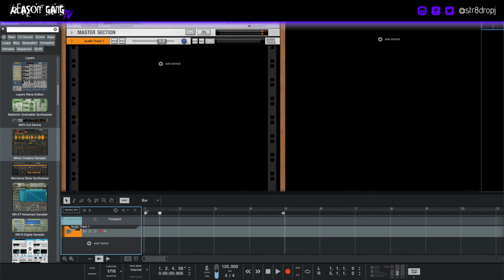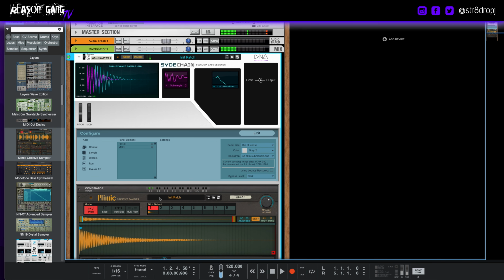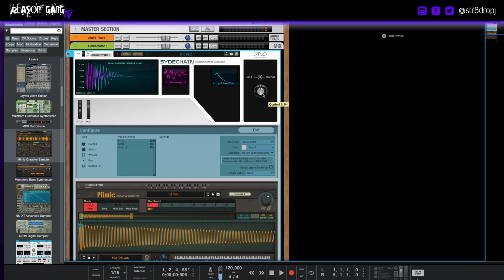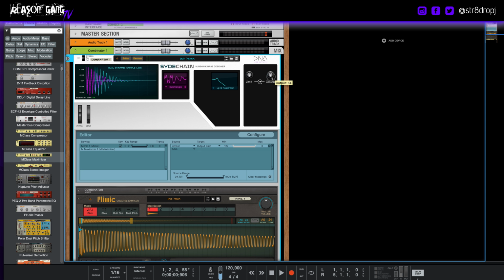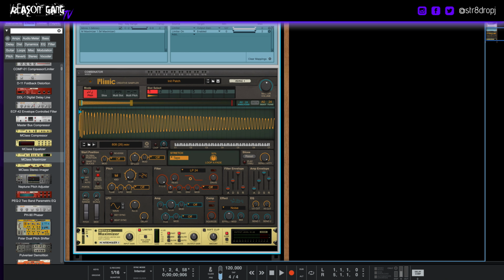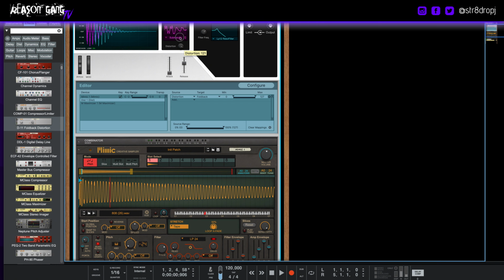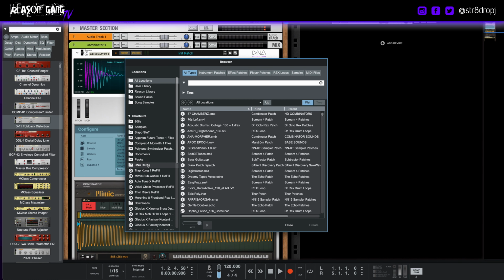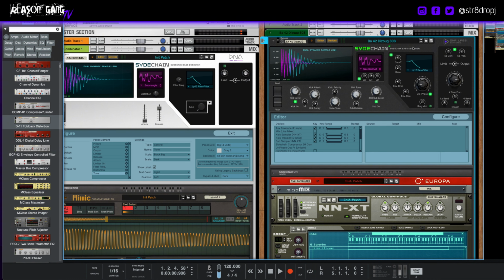Creating a Custom Bass Combinator 2 Device in Reason 13 | Unlock INSANE Bass | Free Sydechain Device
In this video I will show you how to create and set up your new device using the the combinator 2 inside of Reason 13!  You can make the most powerful devices this way!